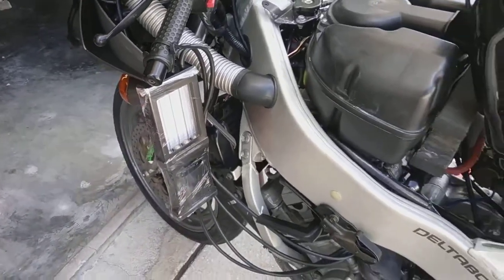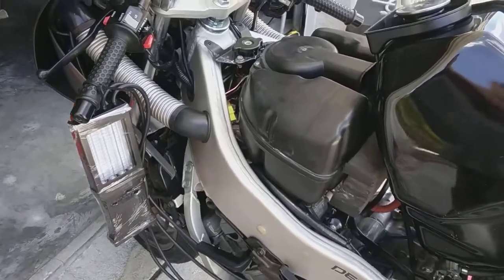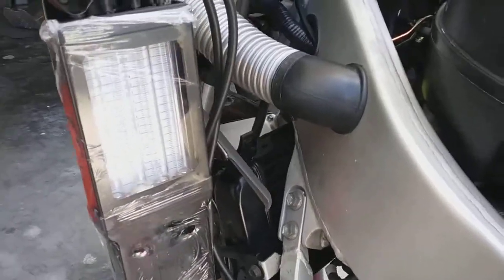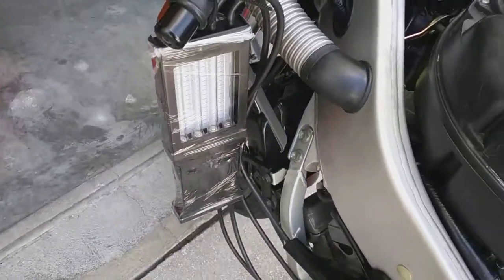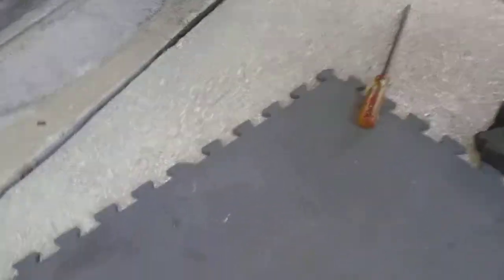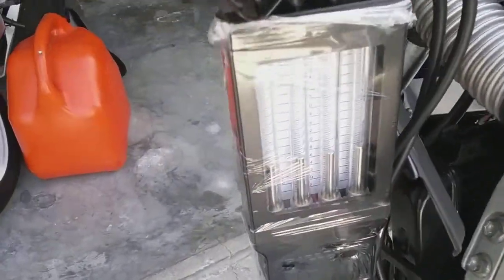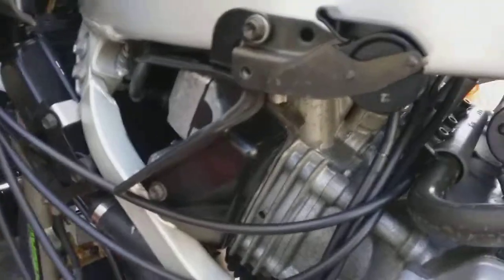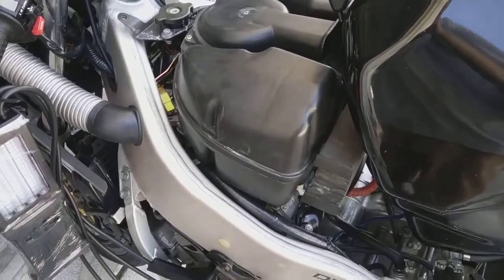How to use Morgan Carbtune Pro on 1988 FZR400RR, Tuning 4 cylinder 4 carburators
How to Synchronize your Carburetors on a 1988 FZR400 with the Morgan Carbtune Pro.  One I got My #1 Life Changing riding gear